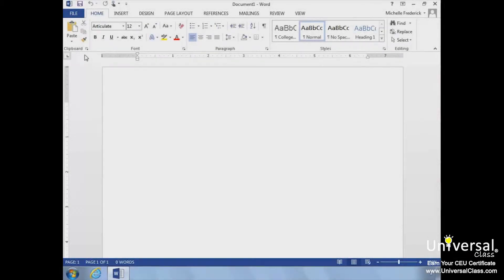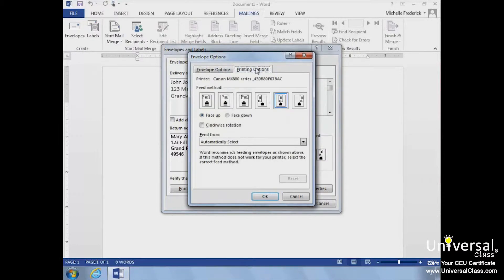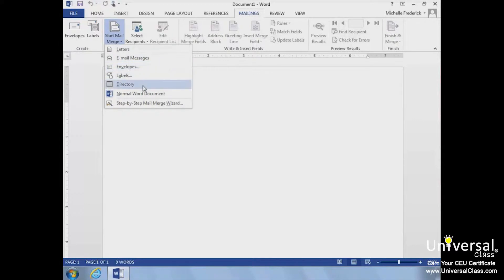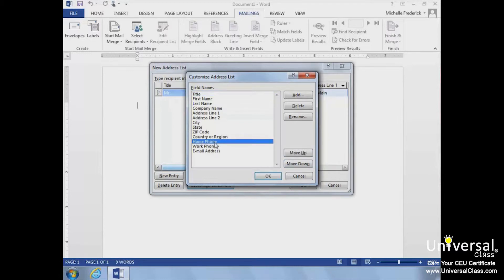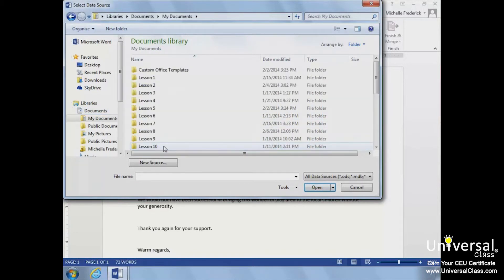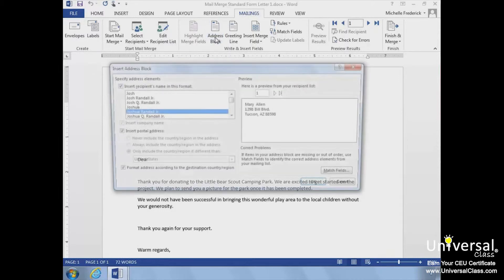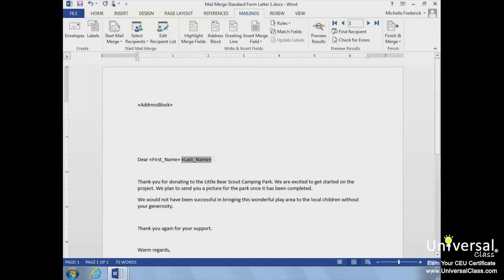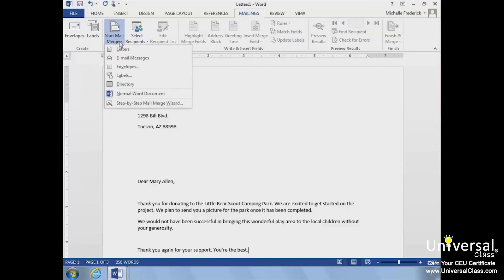How to do Mail Merge in MS Word 2013